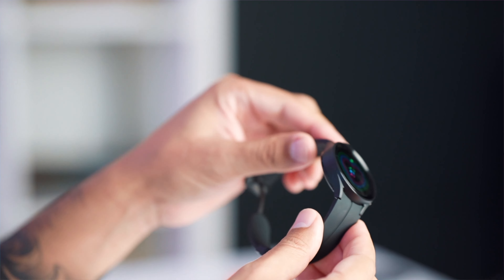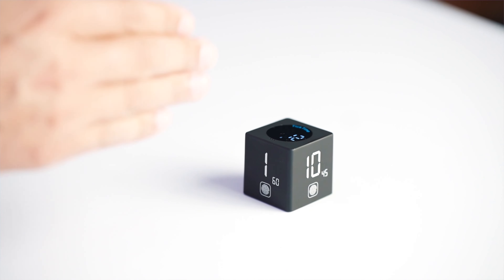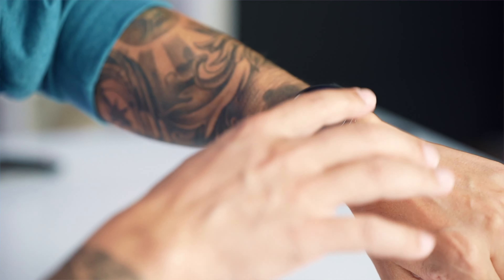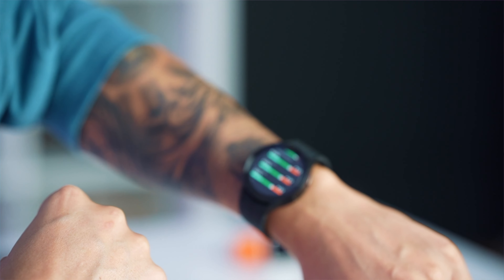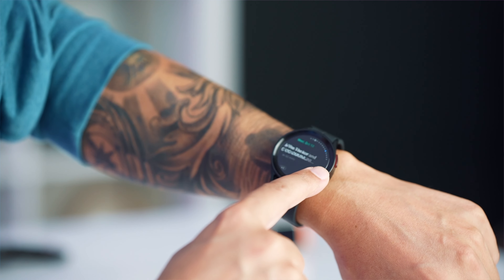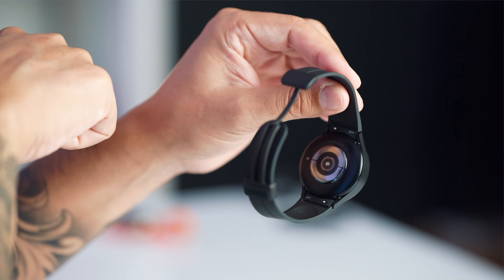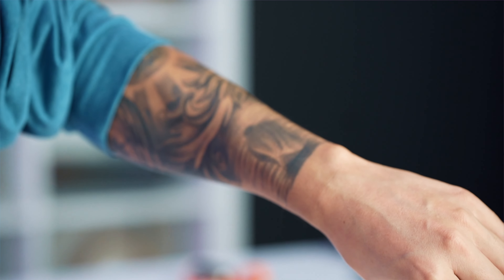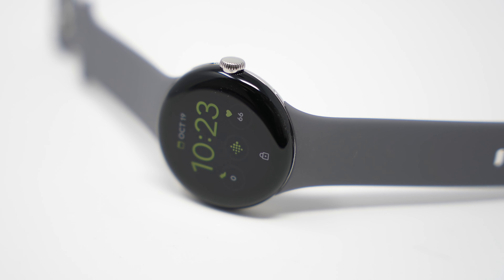Why I'm Returning My Samsung Galaxy WATCH 5 PRO!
After failing with the Apple Watch Ultra, I thought I'd try again with the new Galaxy Watch 5 Pro from Samsung. But... It wasn't meant to be and it still wouldn't do what I needed it to do. Let's find out why!